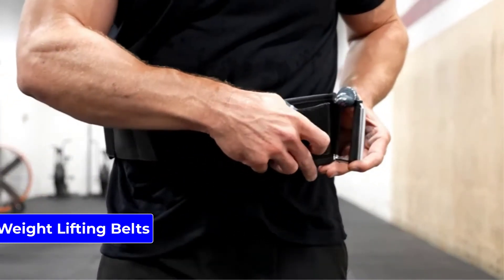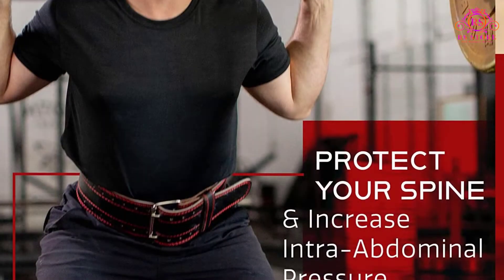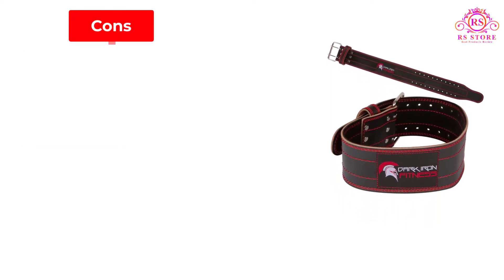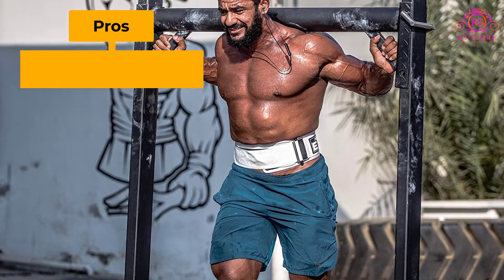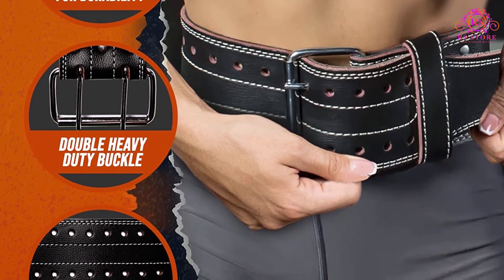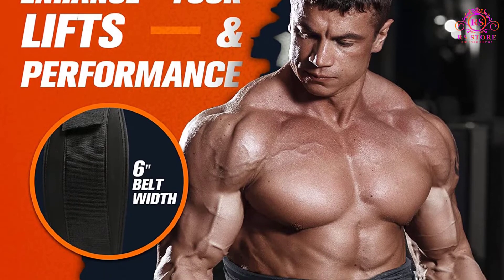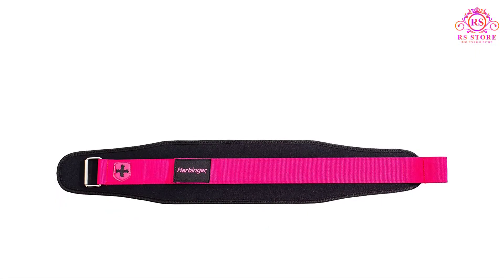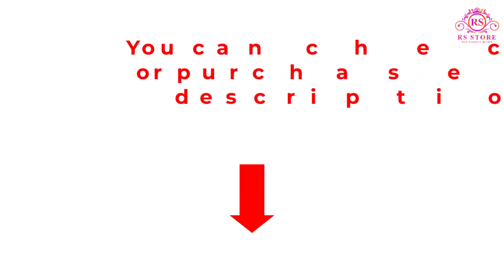Top 5 Best Weight Lifting Belts on Market Buying Guide ✅✅✅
📌Product Link📌

📌Product Link📌

📌Product Link📌

📌Product Link📌 :

📌Product Link📌